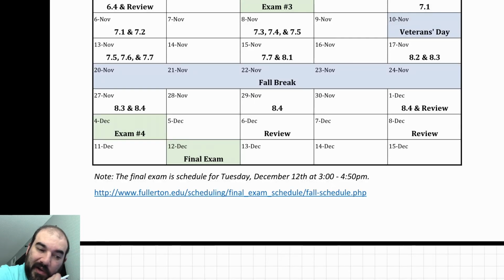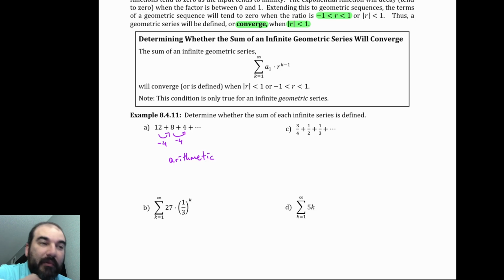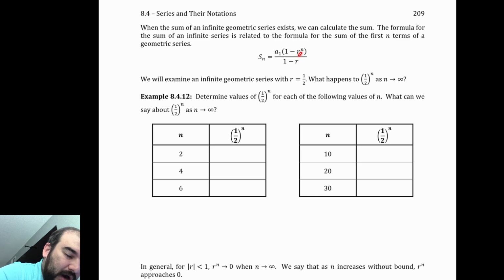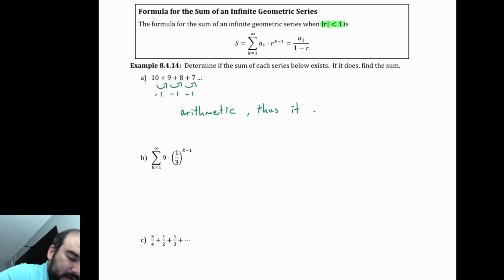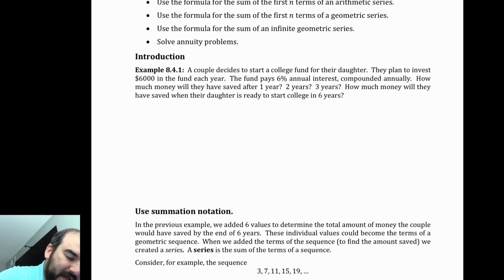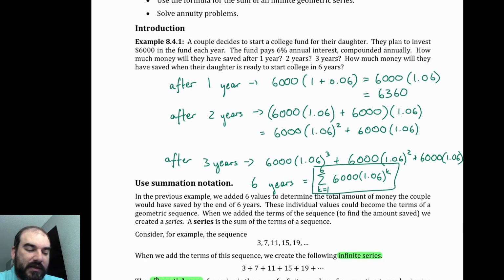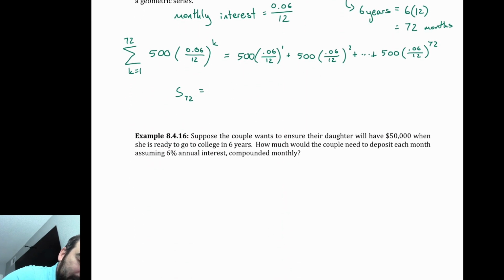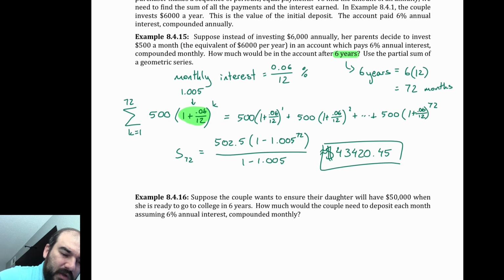Math 125 12-1 Lecture